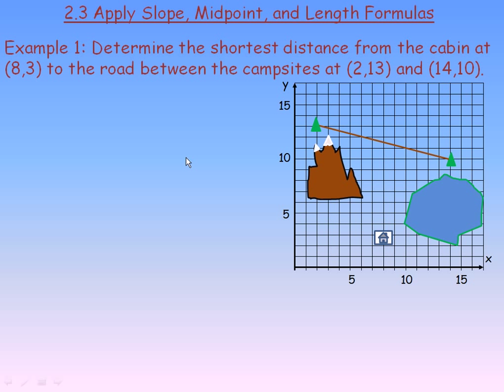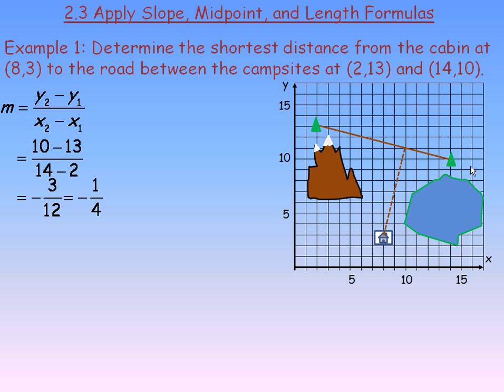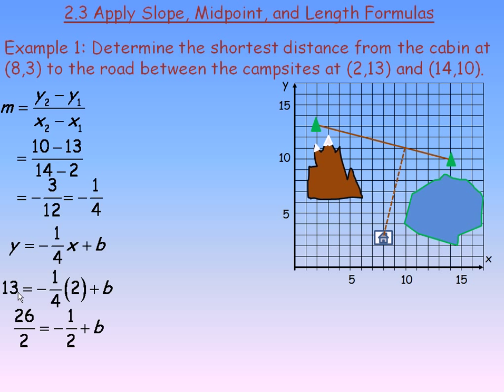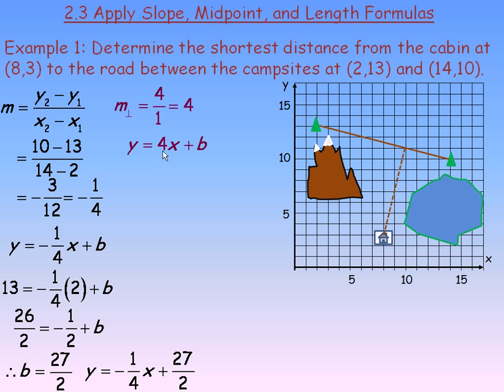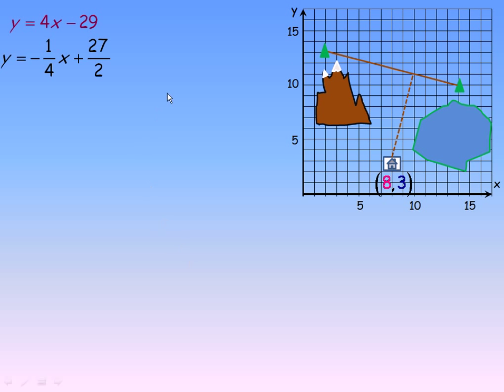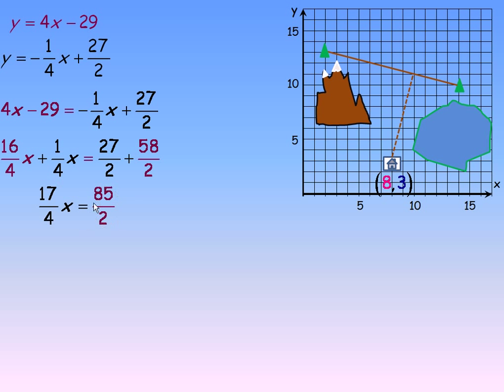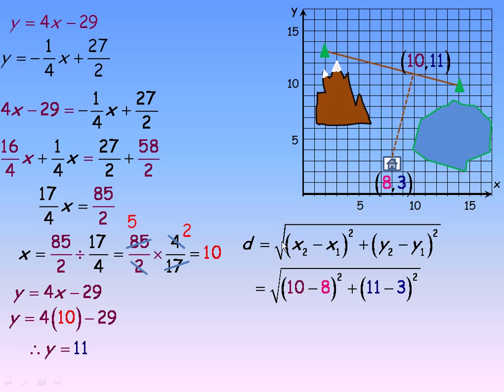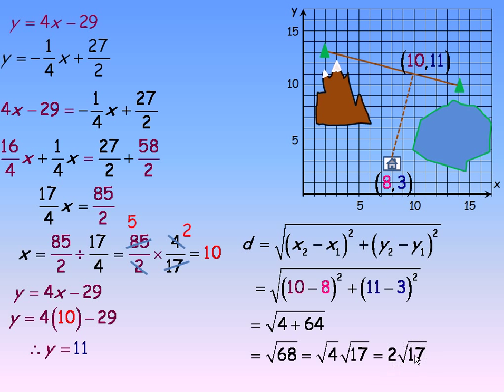Apply Slope, Midpoint, and Length Formulas Part 1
This two part lesson shows two examples (one in each video) of using slope, midpoint and length formulas to solve problems.  For the second example search for Apply Slope, Midpoint, and Length Formulas Part 2.  This is one of a series of math video lessons created for the MPM2D grade 10 Academic math course in the province of Ontario, Canada.